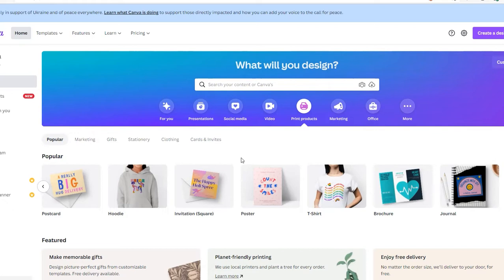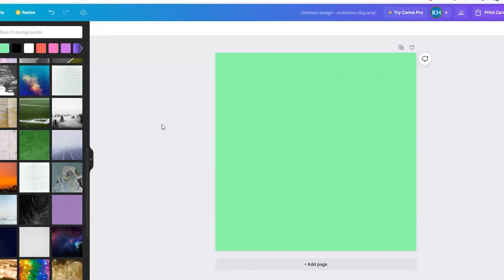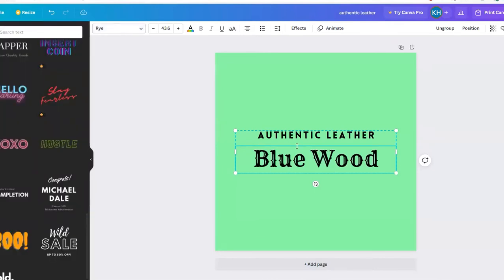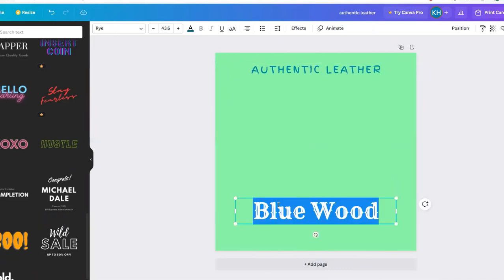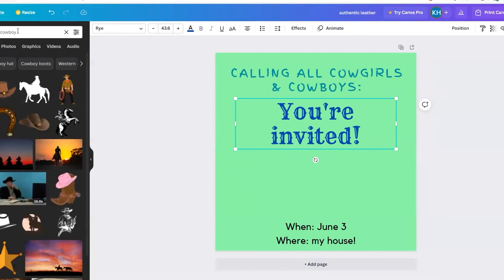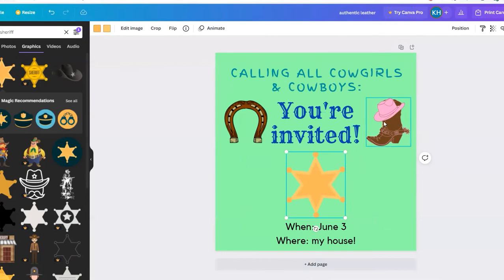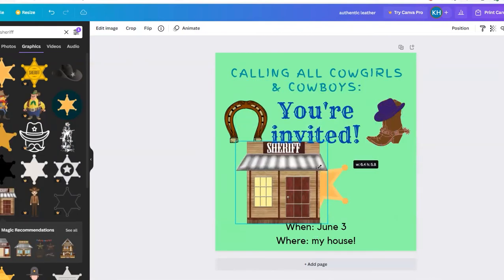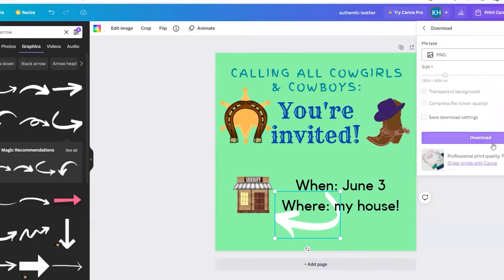Introduction to Canva | Creating a Design From Scratch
Have you heard about Canva, but have no idea what it is or how to use it? No worries! We've put together a video series going over some of the many ways to use this free graphic design website.

In this video, Katie explains how to create your own design from a blank canvas.

REF3ECGMEKIZWKJL